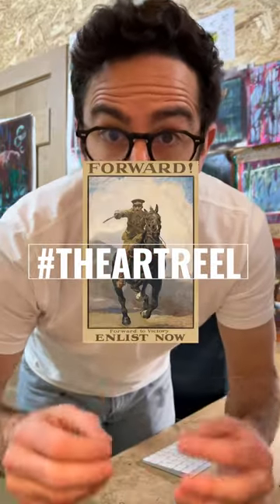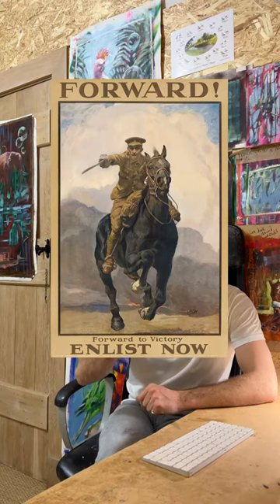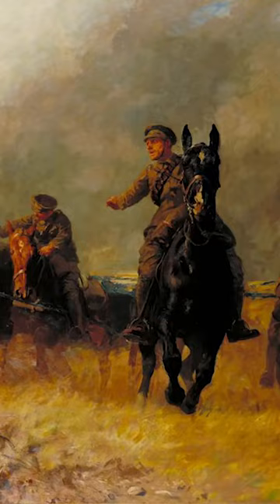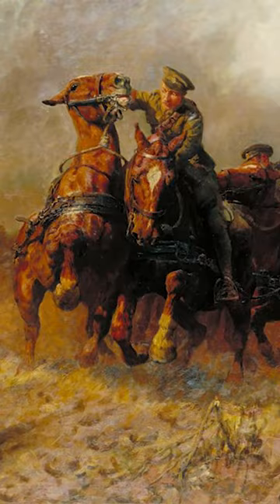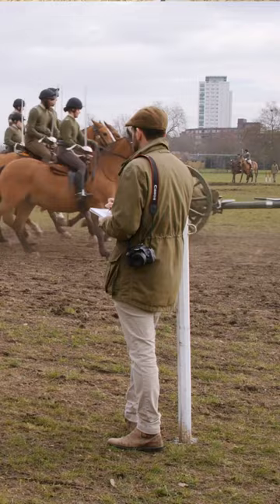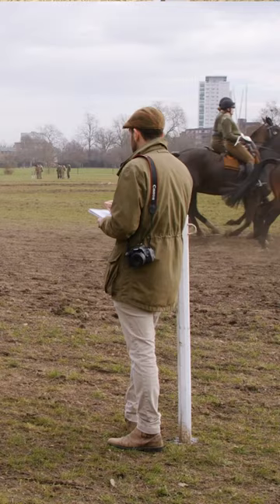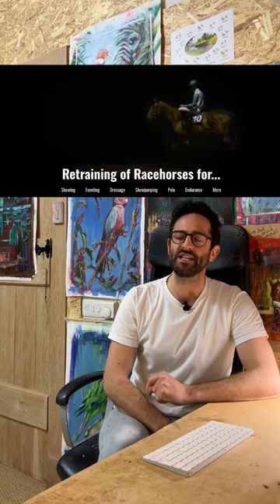The Art Reel 19th Feb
🎬🐎 For this week's TheArtReel we
have the last few days of a Lucy Kemp-Welch
retrospective at The National Horse Racing Museum
(closing on the 25th Feb).
Also, I am delighted to tell you I will be supporting the
charity Retraining of Racehorses by donating 100% of
the profits from sales of my Cheltenham Challenge
Paintings.
To keep updated on the Cheltenham Challenge 2024
make sure you are signed up on my mailing list online.